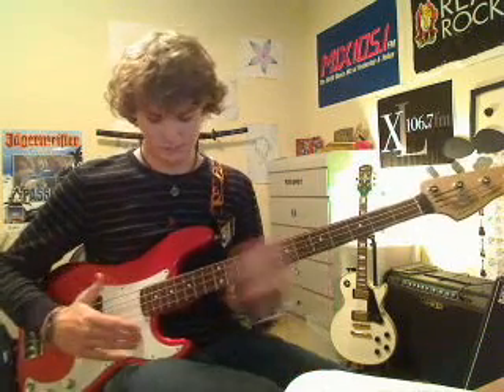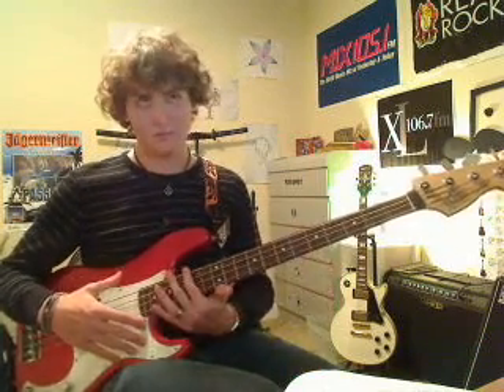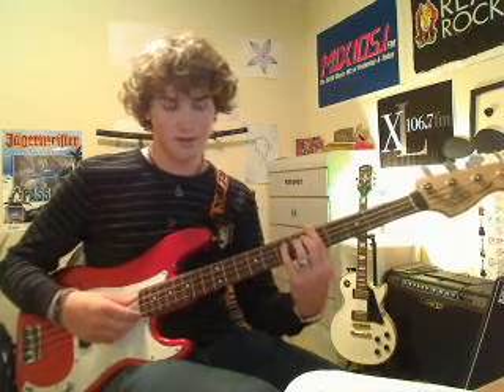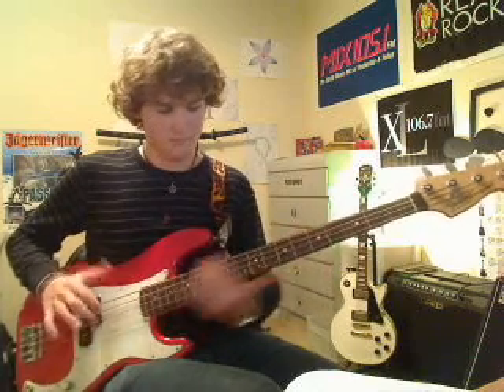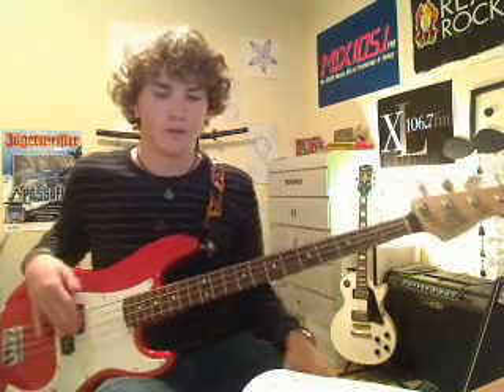How to Play Give It Away on Bass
You all have been requesting more Red Hot Chili Peppers and many people have specifically asked for this song so here you guys go, more Chili Peppers! Enjoy.